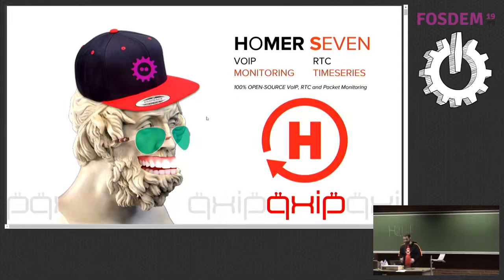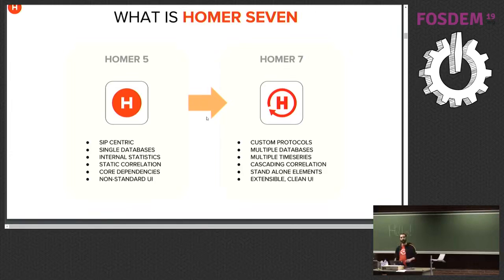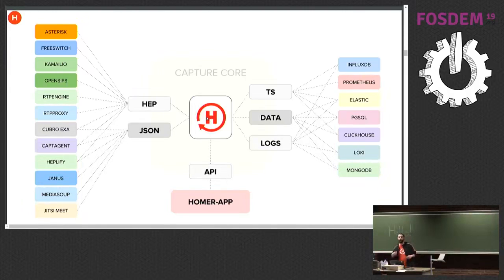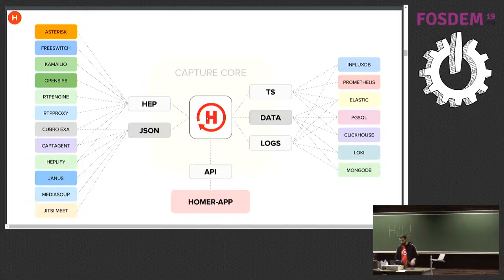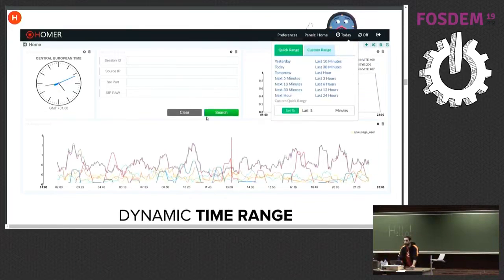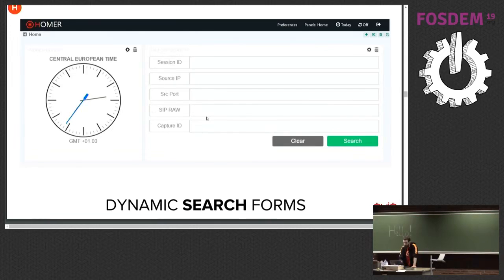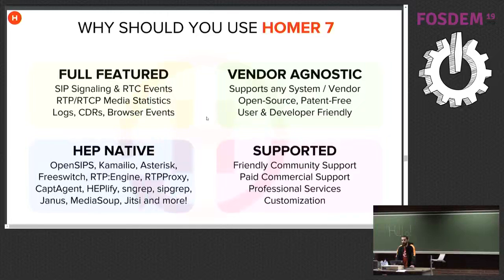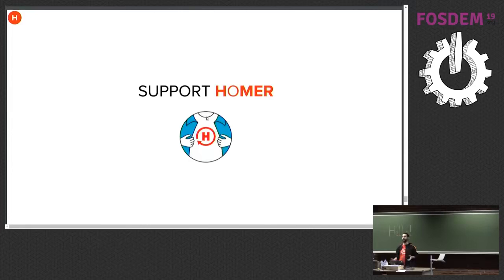HOMER RTC Stats Timeseries for Fun and Profit